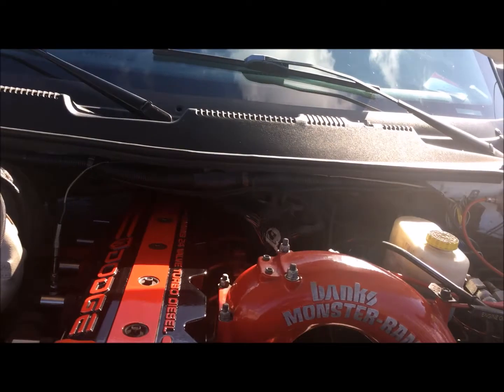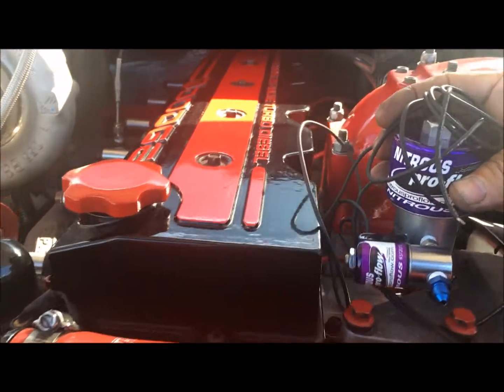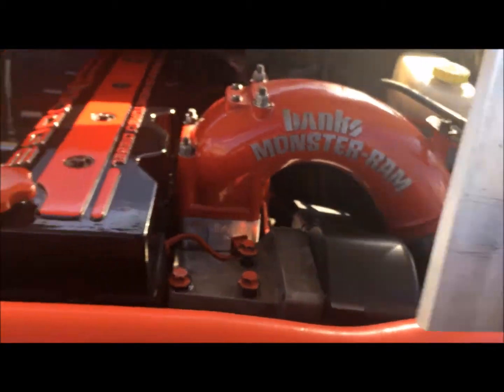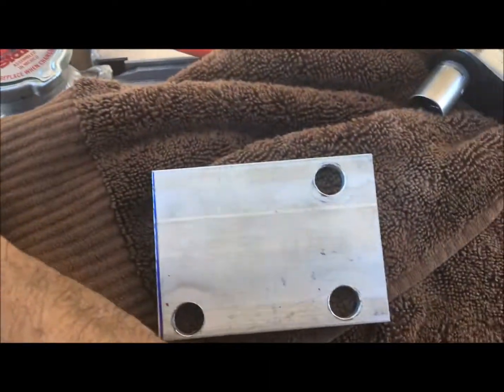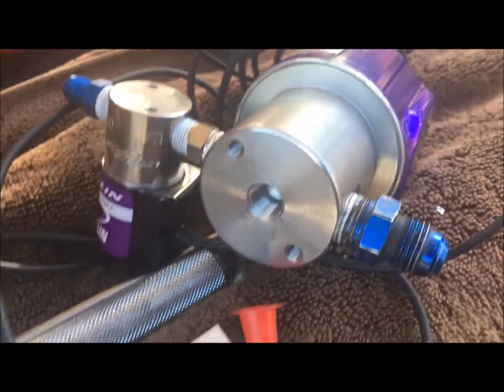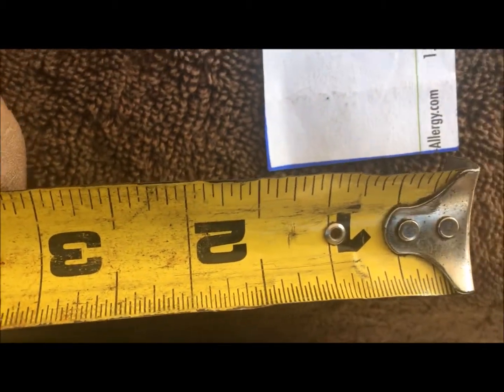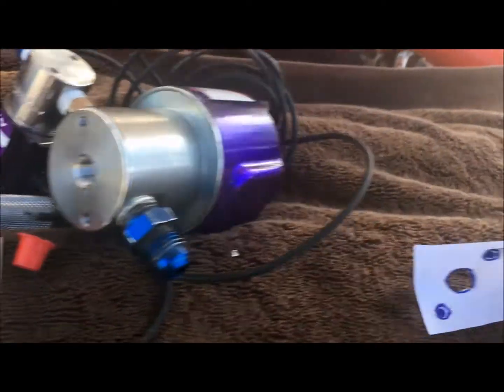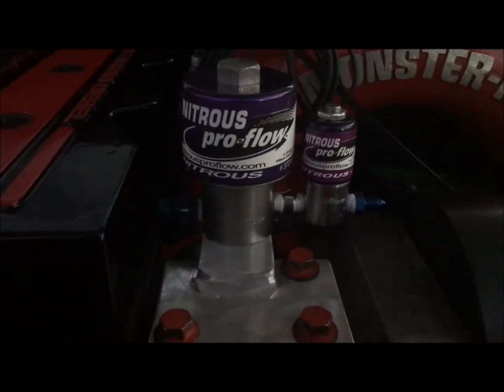How To Install Nitrous Oxide Injection On A Cummins 5.9 Cummins Diesel (Part One)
This is going to be a 3-part installment on how to hook up THE BLAST (nitrous) on your bad-ass Cummins 5.9 24 valve diesel engine.

2ND GEN DODGE.  2ND GEN CUMMINS.

2nd gen dodge
24 valve cummins